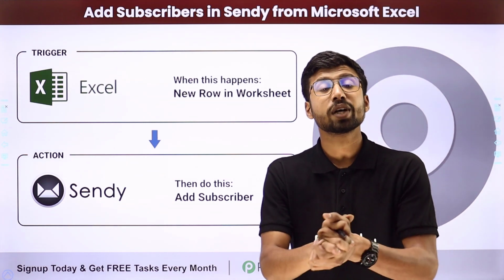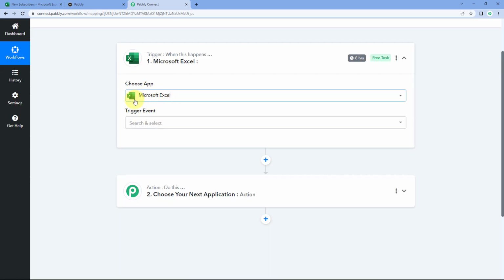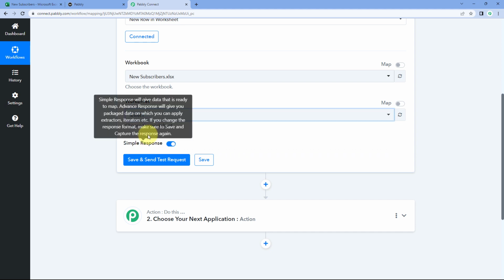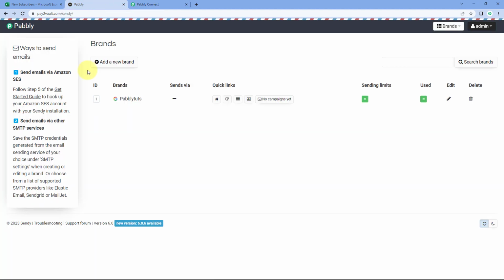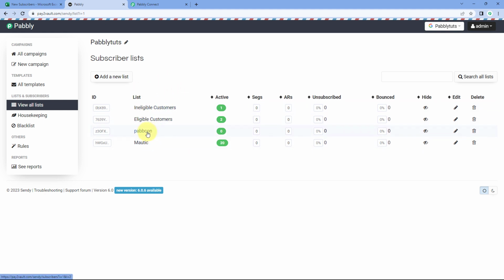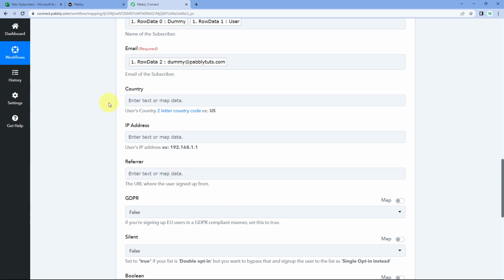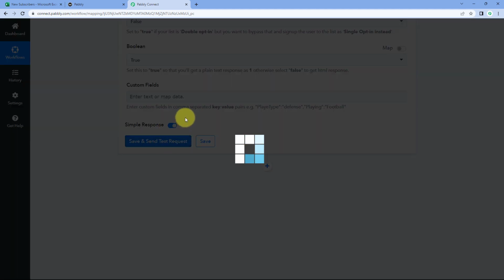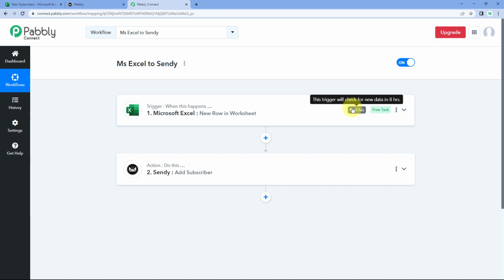How to Add Subscribers in Sendy from Microsoft Excel - Microsoft Excel Sendy Integration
In this video, we will learn Microsoft Excel Sendy Integration using Pabbly Connect.
With Pabbly Connect, users can effortlessly import and synchronize subscriber data from their Excel sheets to Sendy. This integration eliminates the need for manual data entry, saving time and ensuring accurate subscriber management.

1. Automation: Pabbly Connect offers automation capabilities that can help you automate mundane and repetitive tasks. This allows you to save time, money and resources.

2. Integration: Pabbly Connect provides a wide range of integrations so that you can connect different web services with each other. This helps you to create smarter workflow processes and make your business more efficient.

3. Security: Pabbly Connect takes security seriously and provides an industry-standard security system to protect your data and applications.

4. Scalability: Pabbly Connect is highly scalable and allows you to easily add new applications and services to your workflow.

 5. Cost-effective: Pabbly Connect is cost-effective and provides plans for different business sizes.